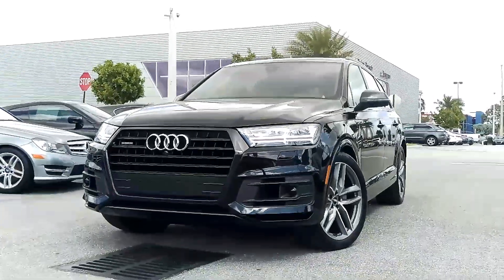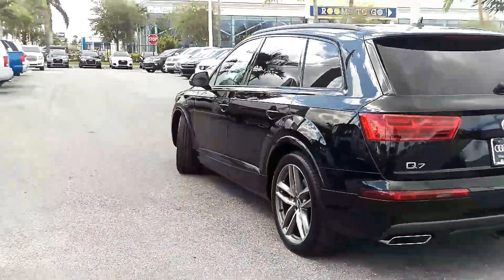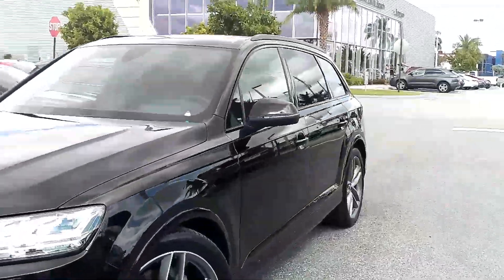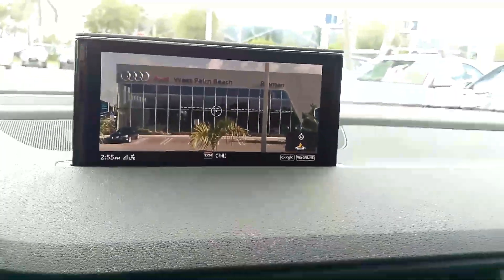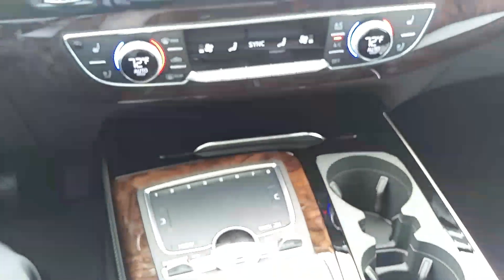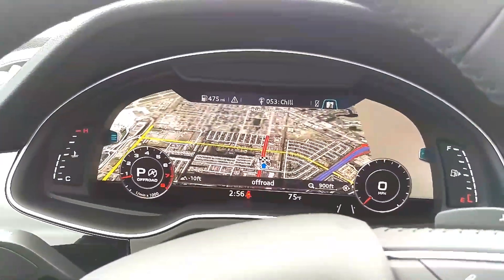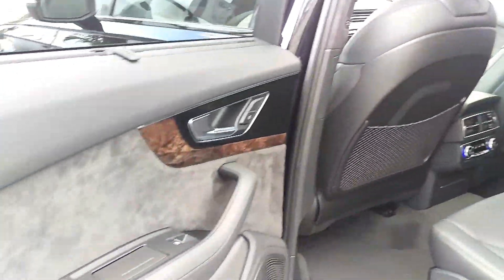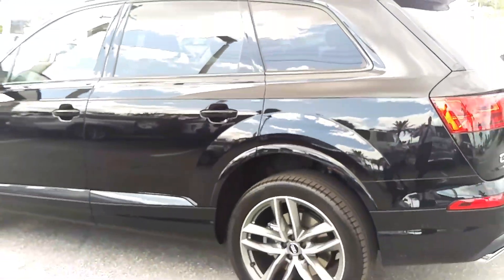2017 Audi Q7 3.0T Prestige Titanium-black optic package at Audi WPB!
Fully loaded Prestige model with Adaptive Chassis Package, Titanium-black optic package, Drivers Assistance Package and Bang & Olufsen 3D Audio!!!